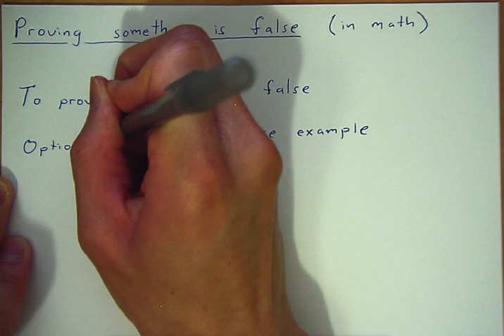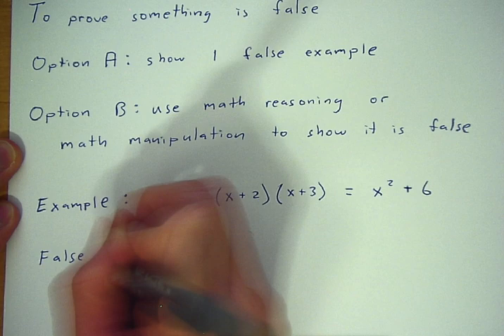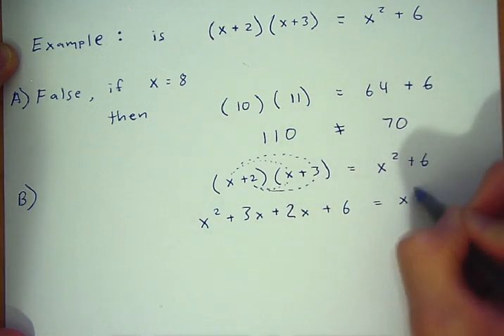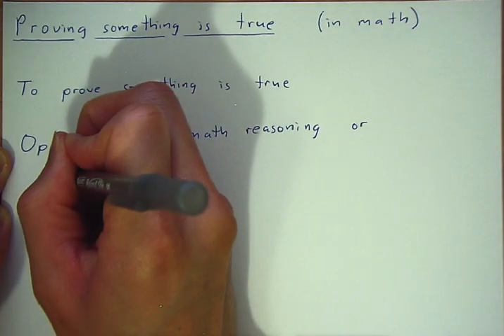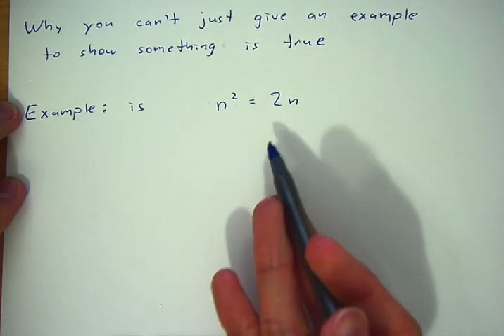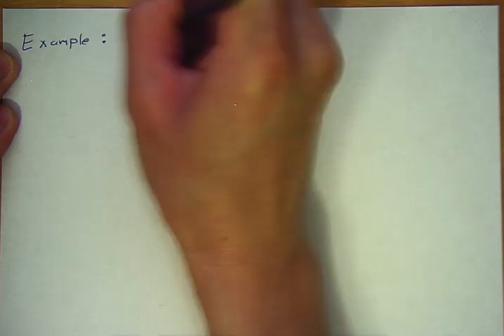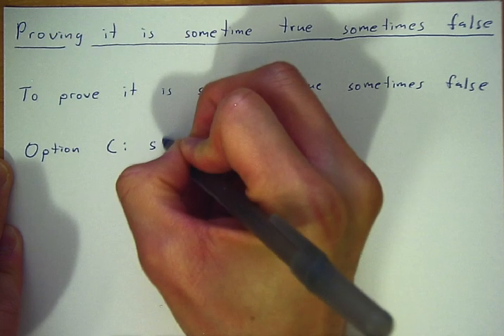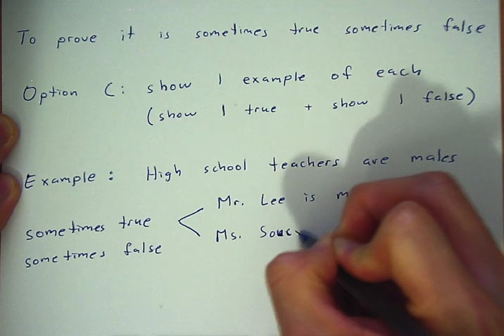a)True, b) False, c)Sometimes True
How to show something in math is:
a) true
b) false
c) sometimes true